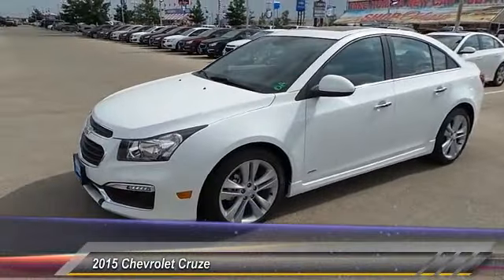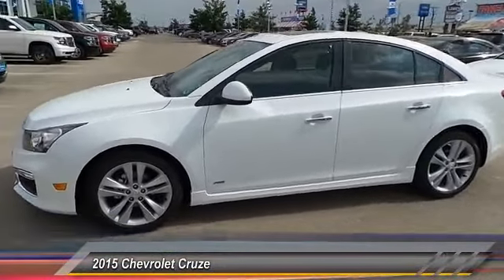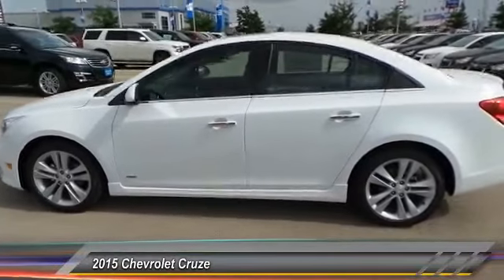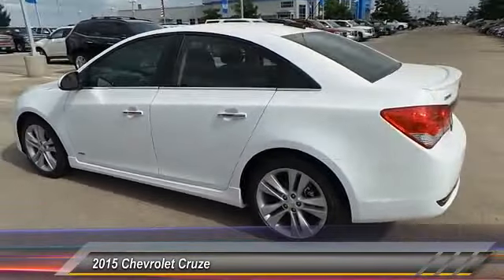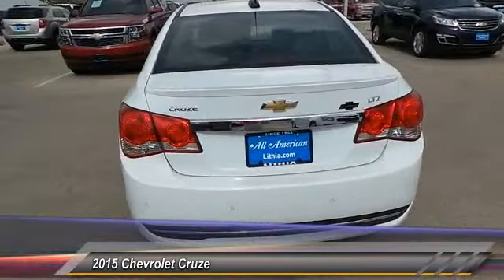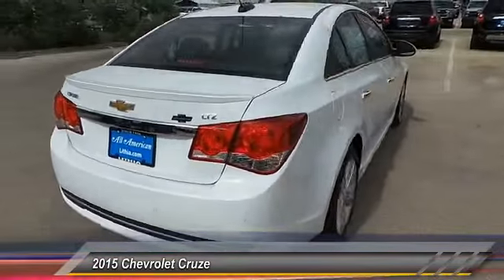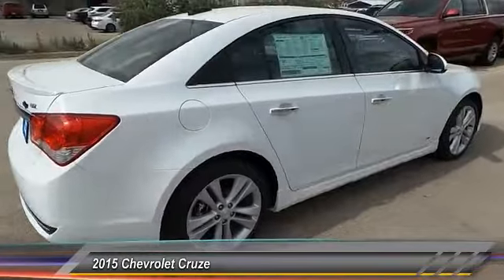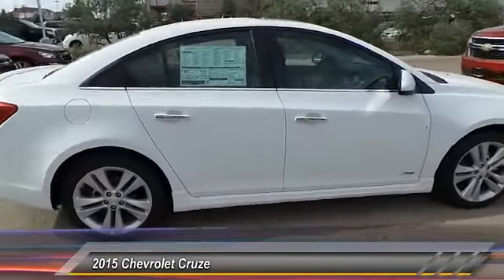cruze Odessa TX F7229478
2015 Chevrolet Cruze 4dr Sdn LTZ

5020 N. John Ben Shepperd Parkway

Nav System, Heated Leather Seats, Moonroof, Head Airbag, Turbo Charged Engine, Aluminum Wheels, iPod/MP3 Input, Satellite Radio. SUMMIT WHITE exterior and JET BLACK interior, LTZ trim. FUEL EFFICIENT 38 MPG Hwy/26 MPG City! SEE MORE! KEY FEATURES INCLUDE Leather Seats, Heated Driver Seat, Back-Up Camera, Satellite Radio, iPod/MP3 Input, Onboard Communications System, Aluminum Wheels, Remote Engine Start, Heated Seats, Heated Leather Seats Keyless Entry, Steering Wheel Controls, Child Safety Locks, Heated Mirrors, Electronic Stability Control. OPTION PACKAGES SUN, SOUND AND SPORT PACKAGE includes (CF5) power sunroof, (UQA) Pioneer premium 9-speaker audio system and (PDZ) RS Package, ENHANCED SAFETY PACKAGE includes (UD7) Rear Park Assist, (UFG) Rear Cross-Traffic Alert and (UFT) Side Blind Zone Alert, RS PACKAGE includes rocker moldings, unique front and rear fascias, (T3Y) front projector-type fog lamps, (T43) rear spoiler and uplevel jeweled instrument panel cluster with chrome trim rings (uplevel cluster is standard on LTZ), AUDIO SYSTEM, CHEVROLET MYLINK RADIO WITH NAVIGATION AM/FM stereo with CD player and MP3 playback capability, navigation, 7 diagonal touch-screen display, GPS navigation system and Radio Data System (RDS), AUDIO SYSTEM FEATURE, PIONEER PREMIUM 9-SPEAKER SYSTEM WITH AMPLIFIER, 250 WATTS, SPOILER, REAR, ENGINE, ECOTEC TURBO 1.4L VARIABLE VALVE TIMING DOHC 4-CYLINDER SEQUENTIAL MFI (138 hp [103 kW] @ 4900 rpm, 148 lb-ft of torque [199.8 N-m] @ 1850 rpm), TRANSMISSION, 6-SPEED AUTOMATIC, ELECTRONICALLY CONTROLLED WITH OVERDRIVE, PREFERRED EQUIPMENT GROUP. OUR OFFERINGS All American Chevrolet of Odessa sells new and used cars, trucks and SUVs near Midland and San Angelo Horsepower calculations based on trim engine configuration. Fuel economy calculations based on original manufacturer data for trim engine configuration. Please confirm the accuracy of the included equipment by calling us